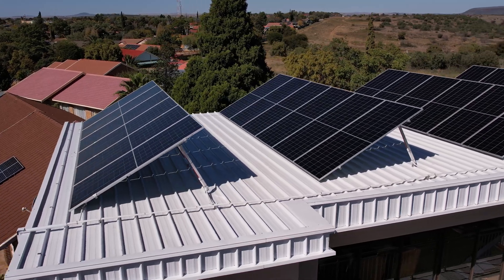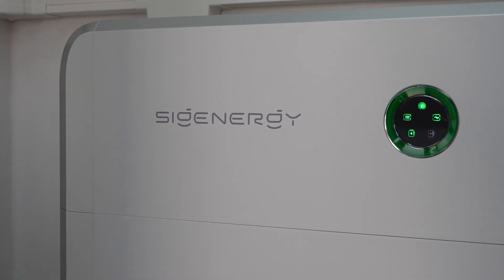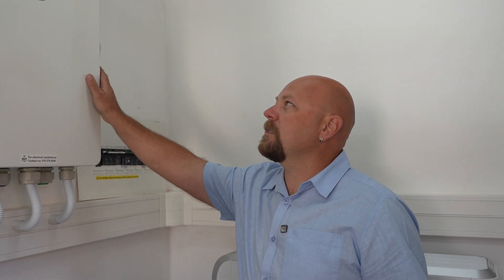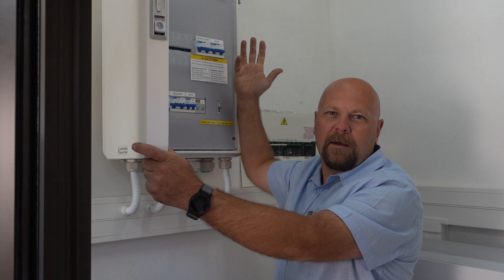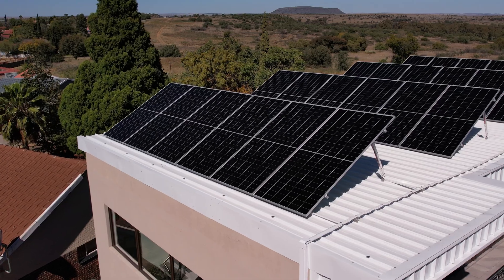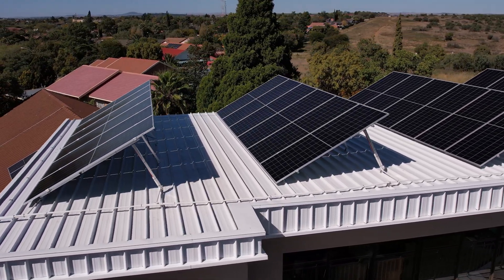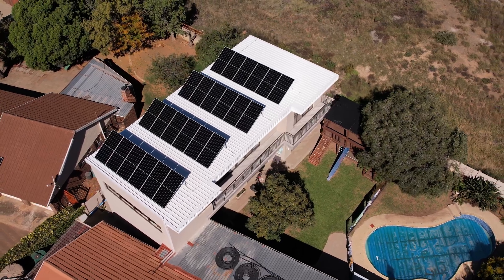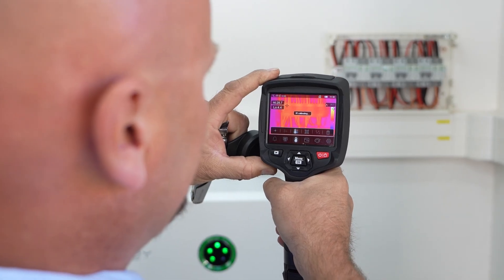No More Power Worries – Here's Why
☀️ Smart tech meets solar peace of mind.

This home now runs on a 12kW SigenStor + 24 Aiko panels.

🔥 Smart load control? Check.
🔋 Storage? Sorted.

☀️ Shading? No problem.

Shoutout to SJW Smart Homes for a future-ready install that’s all brains, no hassle.